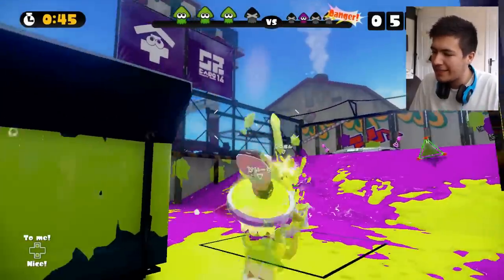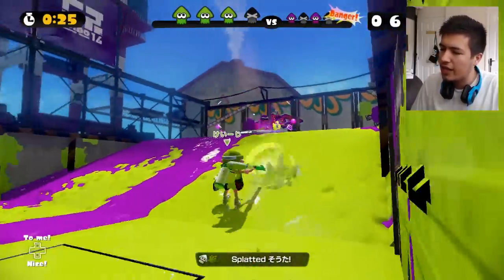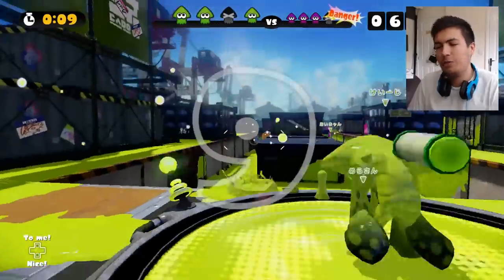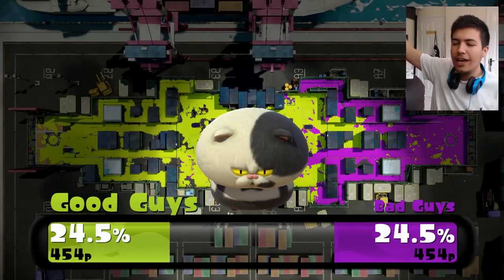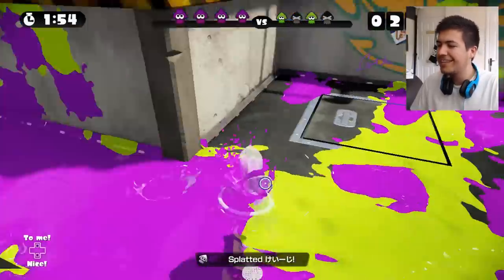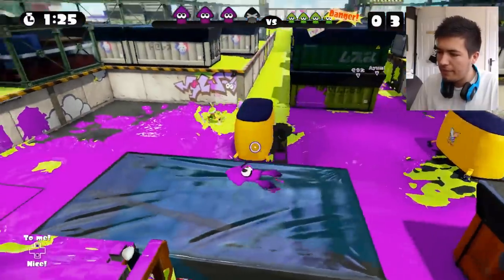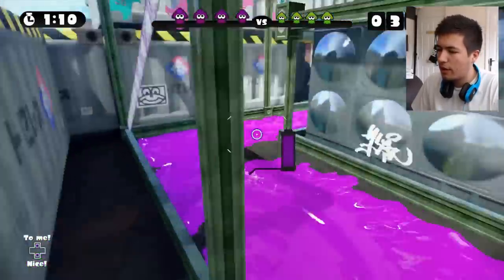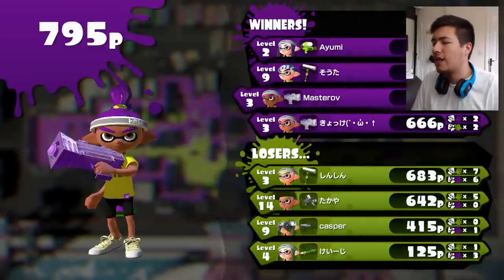THIS GAME IS CRAZY! | SPLATOON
Splatoon - First Splatoon Multiplayer Game! GET FREE GAMES! - Splatoon Is For The Wii U From Nintendo!

Want To Send Me Stuff!? Here Is My Address:
MasterOv
Unit 2 Calcote Farm
Coate, Devizes
SN103LP

MAKE A MESS IN THE ULTIMATE MESS-FEST!
Splatter enemies and claim your turf as ink-spraying, squid-like Inklings in Nintendo's ultimate mess-fest! Challenge players online in chaotic 4-on-4 turf wars and unleash squid powers to ink your way to victory. May the best mess win. Leave no territory clean! In these all-out, online* turf wars, you’ll need ink blasters, ink rollers, ink bombs and squid-power on your side! Every splat of ink you spray gives you a chance to transform into a squid and hide, climb walls, or travel at super speed. Rank up in online battles to unlock new weapons and fresh gear for your Inkling, complete with unique gameplay perks! Or earn your stripes in single player mode—where an evil octopus army has kidnapped the electric catfish used to power the city of Inkopolis! This underground adventure has octopi to splatter, ink puzzles to solve, and bosses to beat. No time to blink, prepare to ink!

Name: Splatoon
Developer: Nintendo EAD Group No. 2
Publisher: Nintendo
Platforms: Nintendo Wii U
Release Date: May 29, 2015